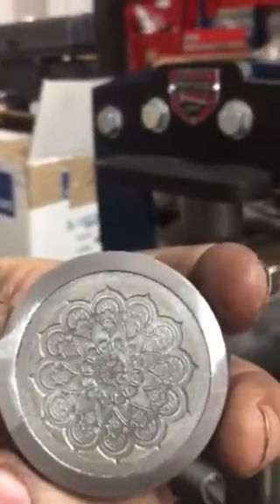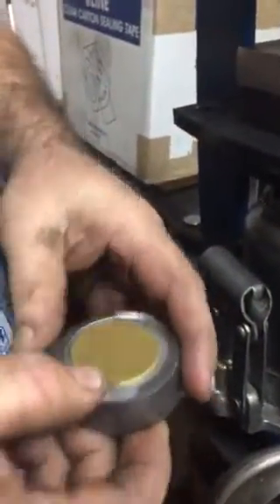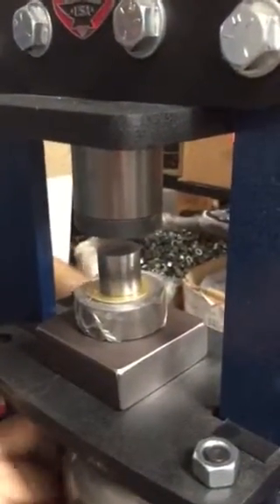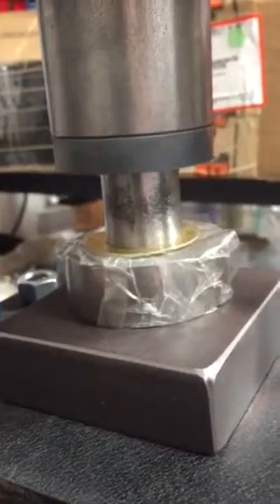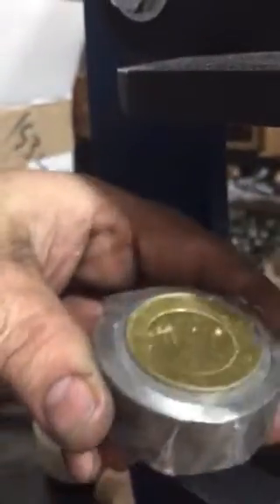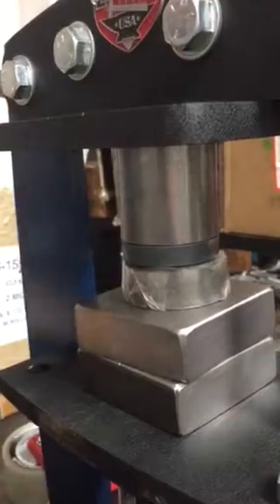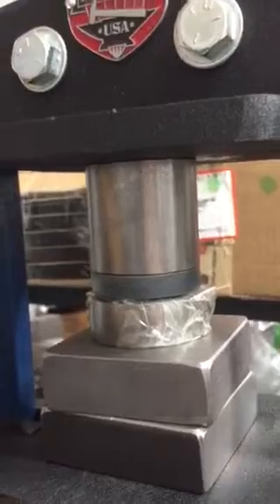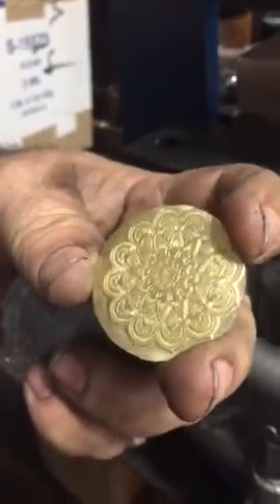Mandala impression die - Its a must view if you want to get it right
Exacting directions to produce the Mandala Impression die. Without these instructions, you are likely to have problems using this die. But there is no question its worth the effort.